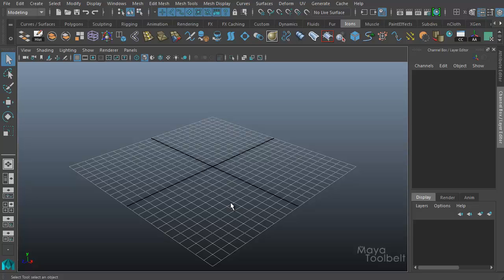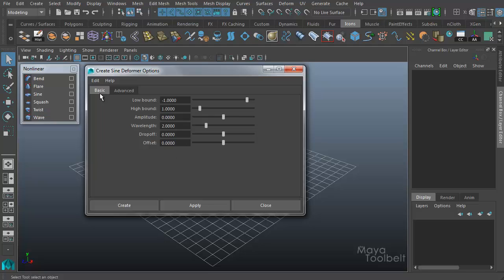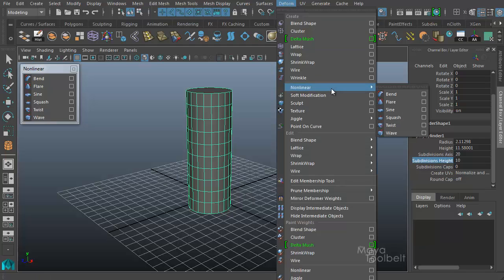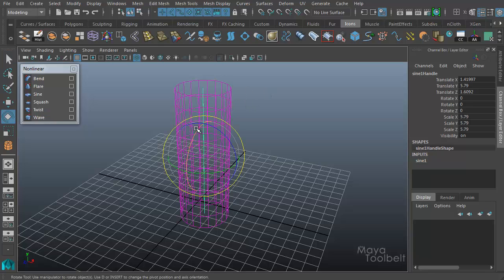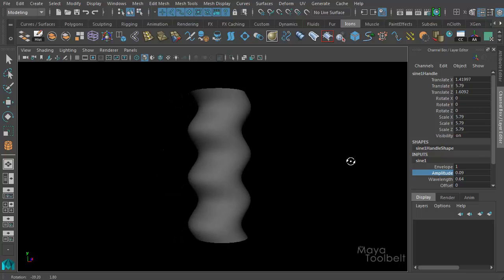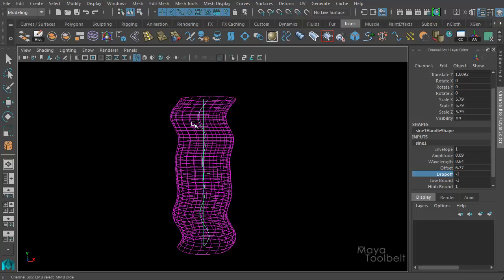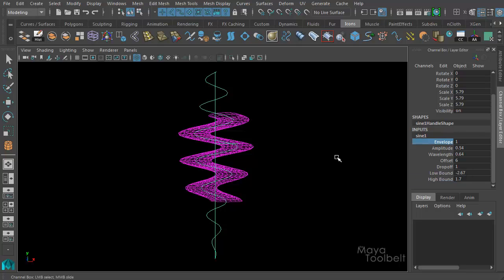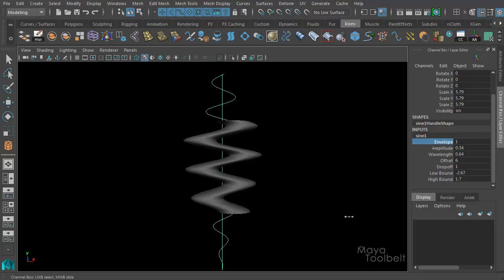The Maya Toolbelt - Sine Deformer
A tutorial going over the Sine Deformer in Maya 2016.